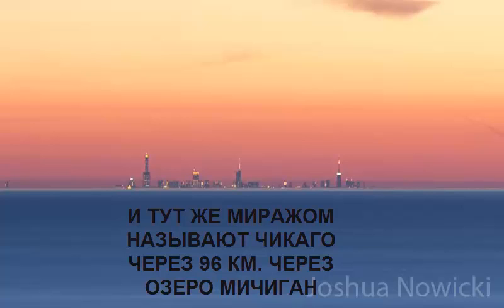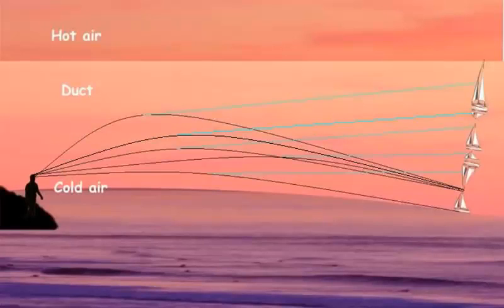Как Шаровер Доказывая, что Земля Шар Сам Забыл Об Этом, Плоская Земля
Доказательства, что земля шар, Плоская или Шарообразная земля? Горизонт плоской земли, Чикаго Мичиган мираж, корабль за горизонтом.